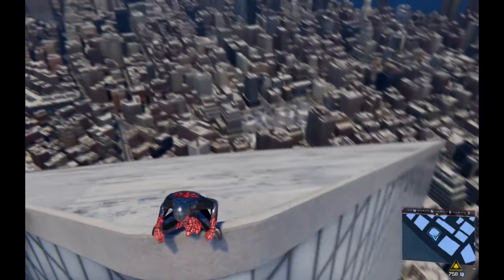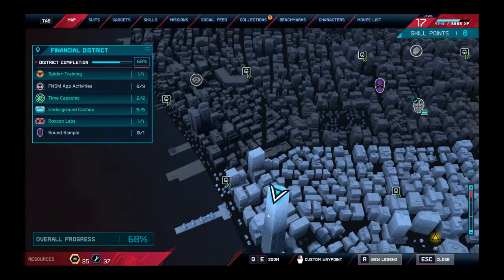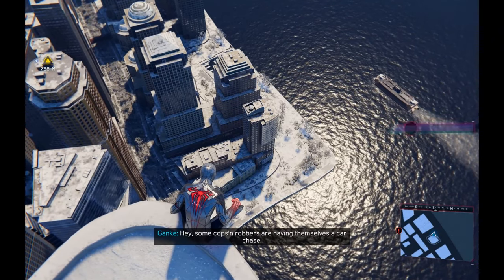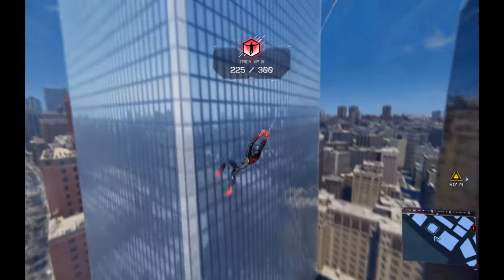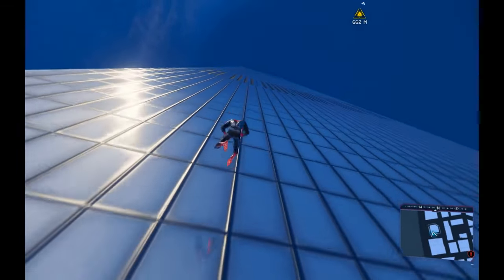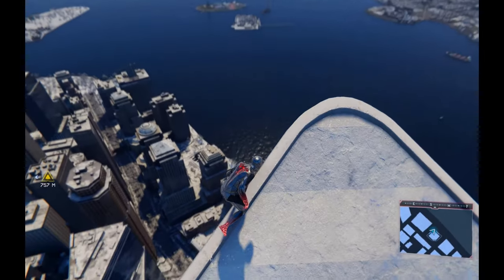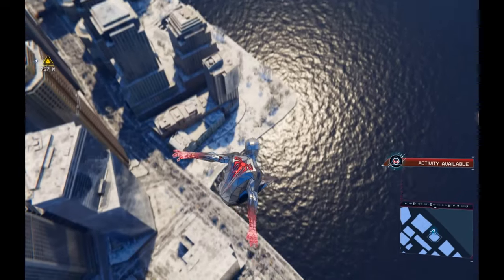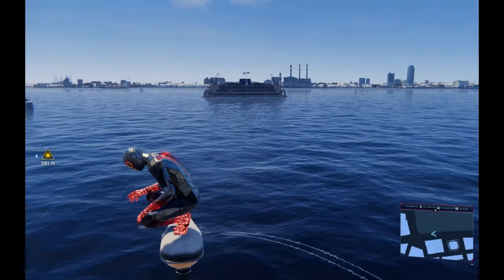How to do Air Tricks in Marvel's Spiderman Miles Morales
In today's video I am showing you guys how to perform different Air Tricks in the game Marvel's Spiderman Miles Morales...
You will definitely be able to perform all those tricks after watching this video. I have completely explained each step again again...
All the tricks are amazing and are so satisfying